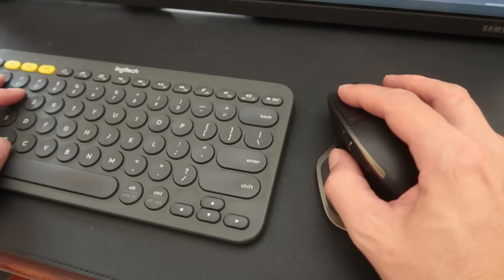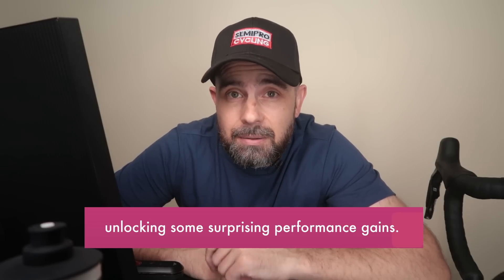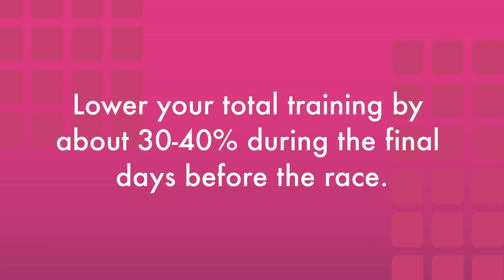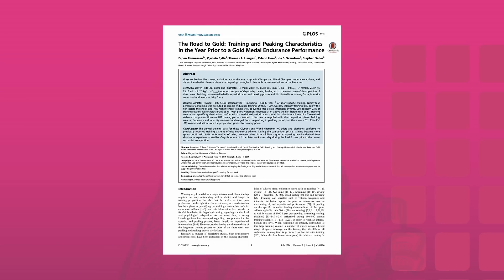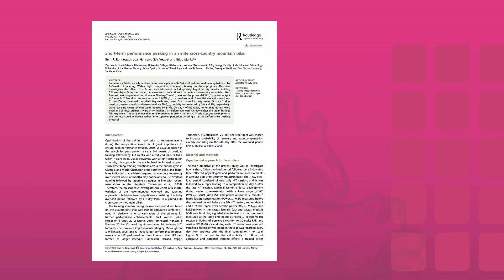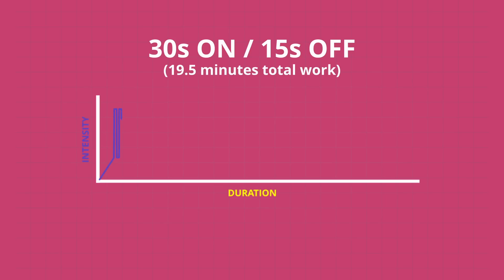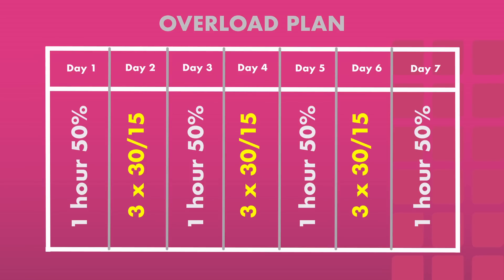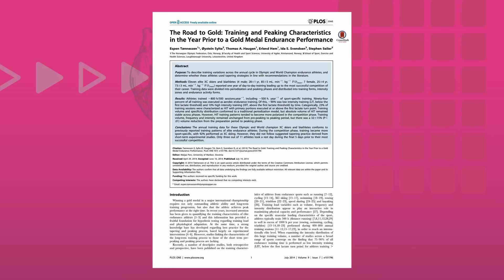How One Cyclist Reached Peak Performance with a 12-Day Science-Backed Plan